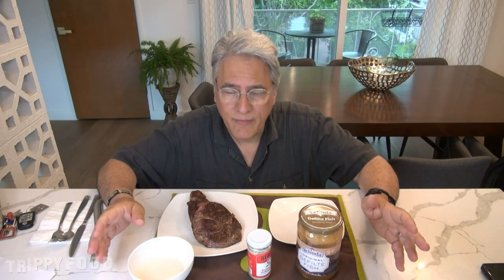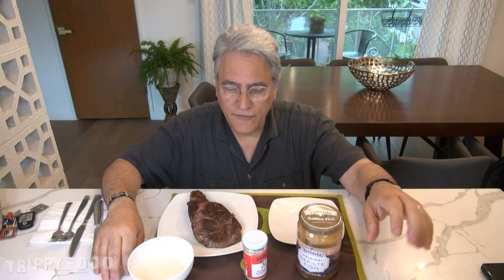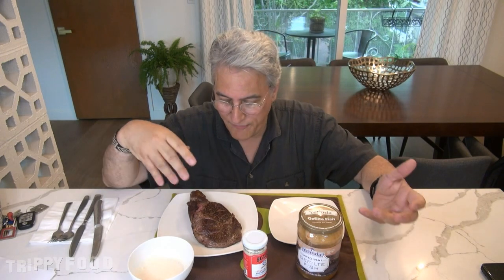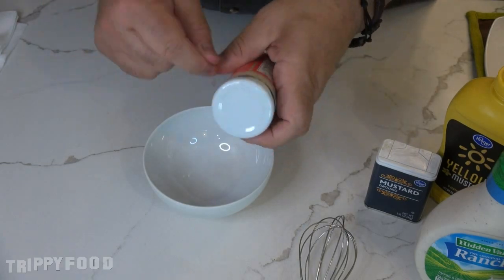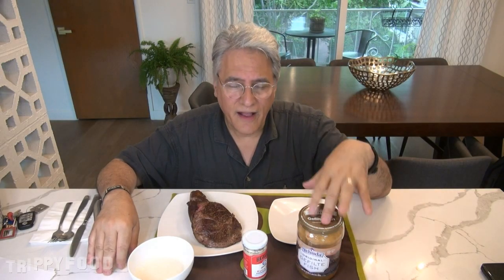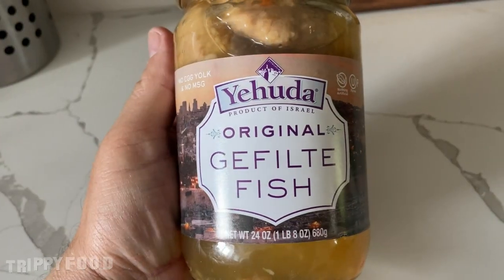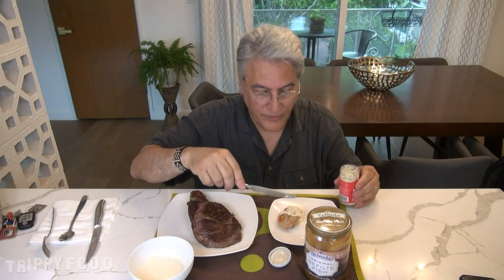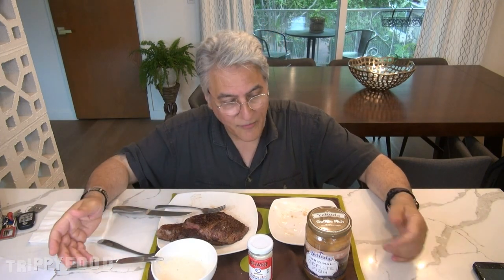Ring of Fire: Beaver Extra Hot Horseradish - The Director's Cut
We posted a video reviewing Beaver Extra Hot Horseradish and some of our subscribers mentioned that they liked the freeze-frame style of the video. Well, that was a surprise to us, since we didn't do freeze-frames, and it turned out to be something in the rendering. So we'll leave the other one up, and now present to you Ring of Fire: Beaver Extra Hot Horseradish - The Director's Cut.